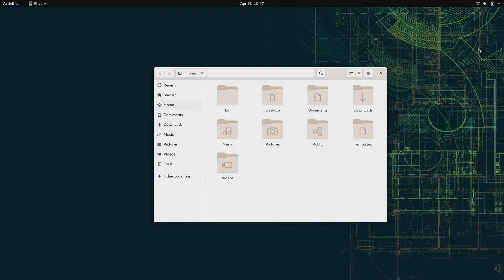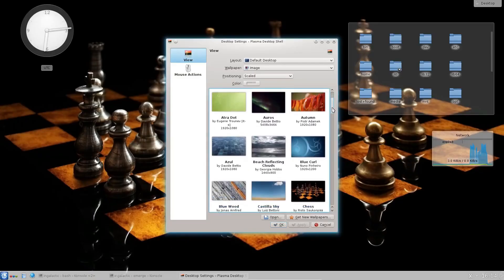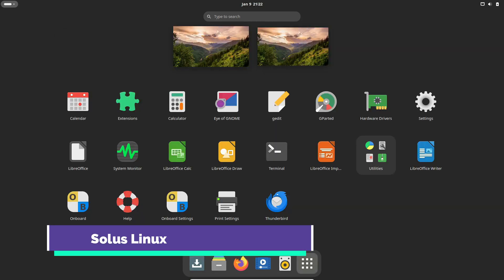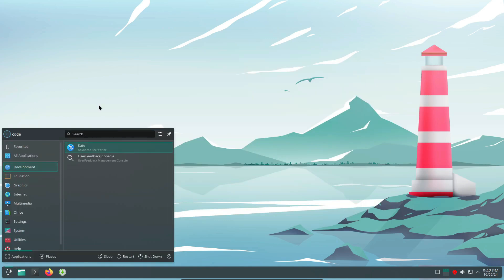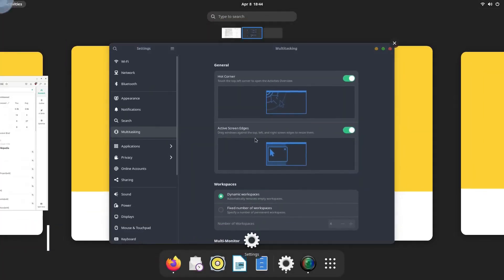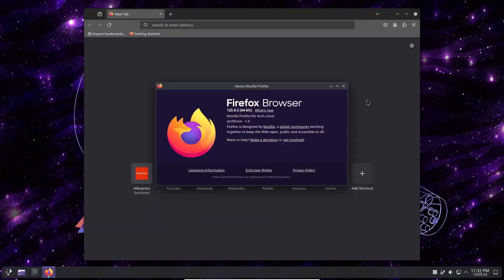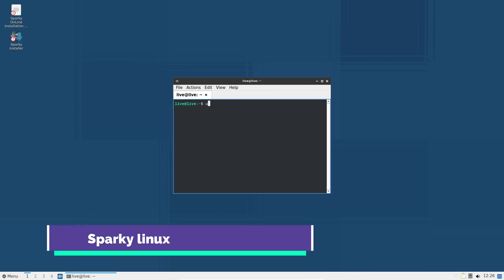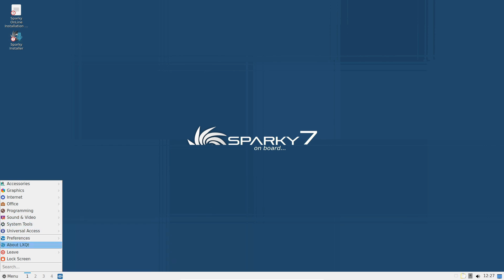Top 10 Best ROLLING Release Linux Distros in 2024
1. Arch Linux
2. Solus Linux
3. Manjaro Linux
4. Void Linux
5. openSUSE Tumbleweed
6. Gentoo Linux
7. EndeavourOS
8. Rhino OS
9. Debian Testing
10. Sparky Linux